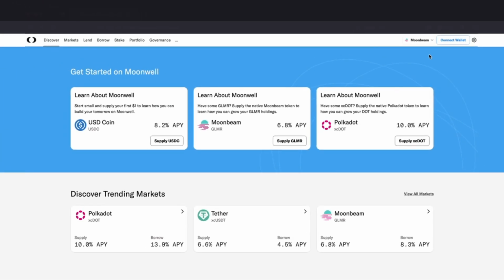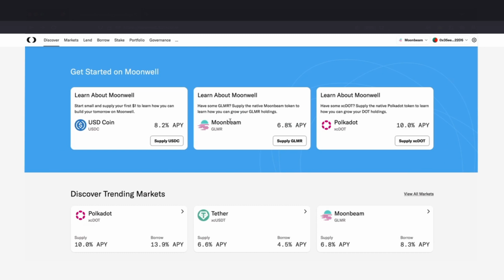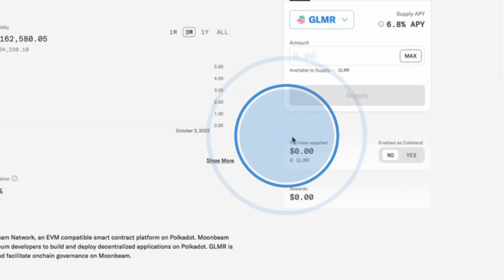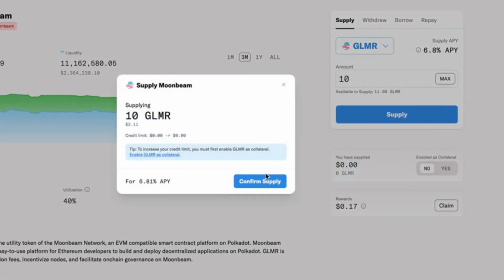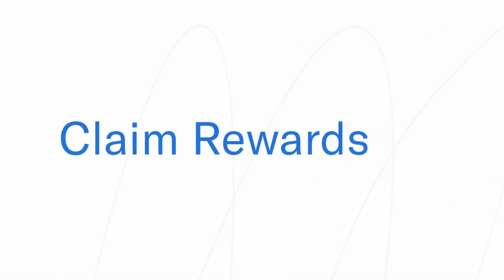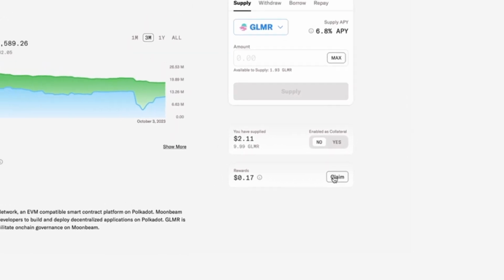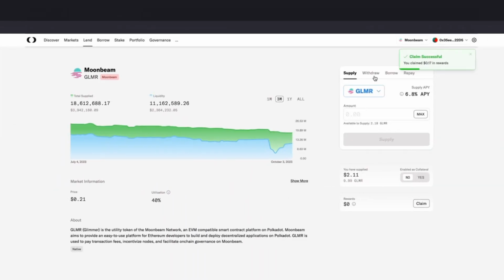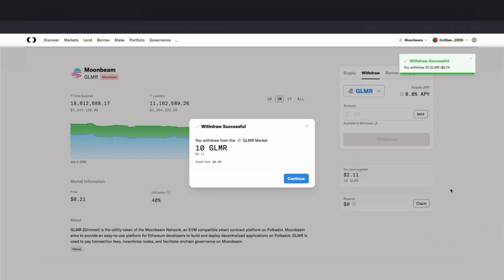Moonbeam Ignite: Getting Started on Moonwell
Are you new to Moonwell and Moonbeam Ignite? No worries, we've got your back!

▶️ 🎥 Check out this step-by-step tutorial video that will guide you through supplying your digital assets and claiming rewards on Moonwell!